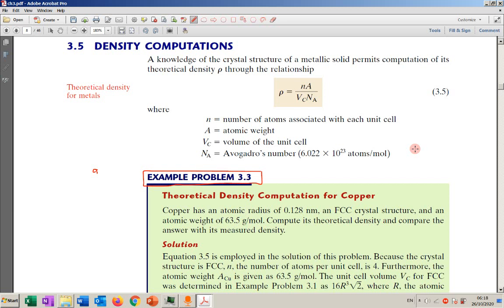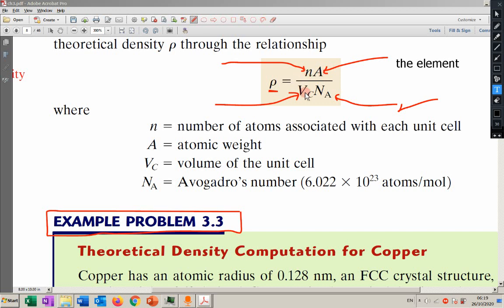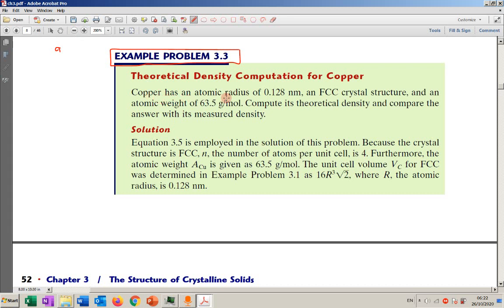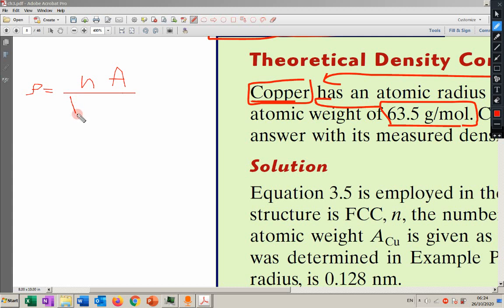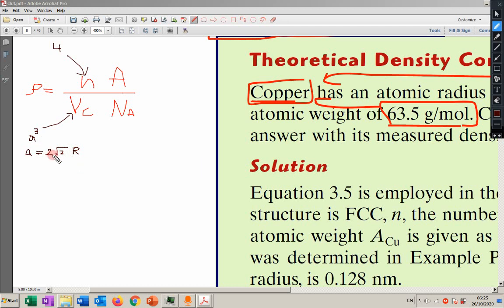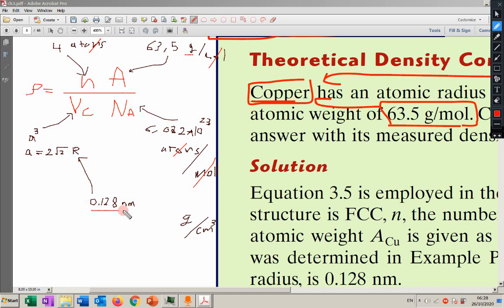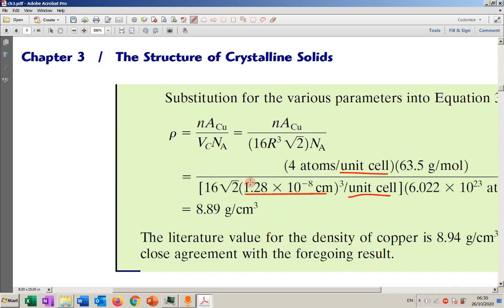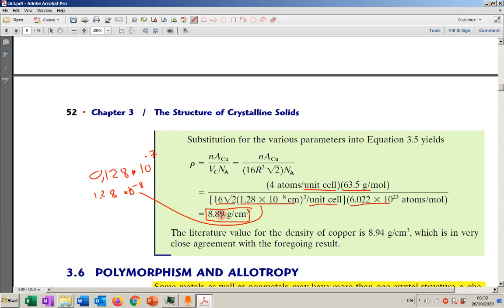LES14 Density of Metals Example 1